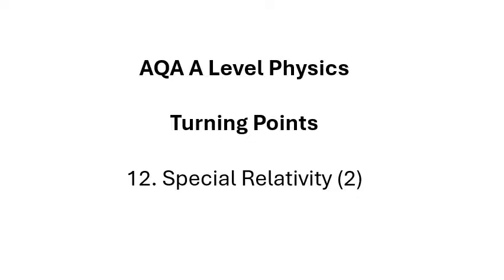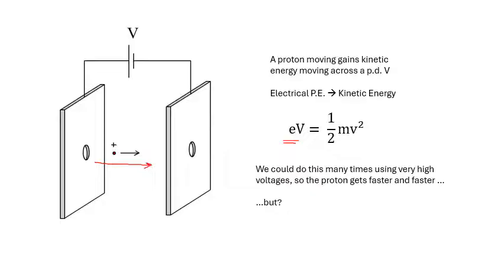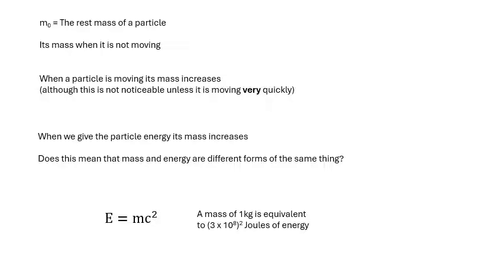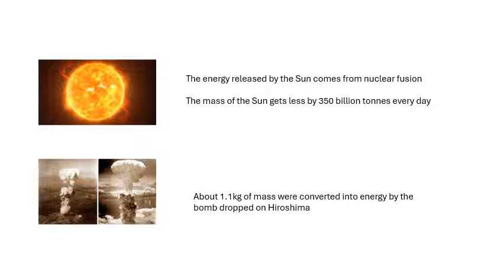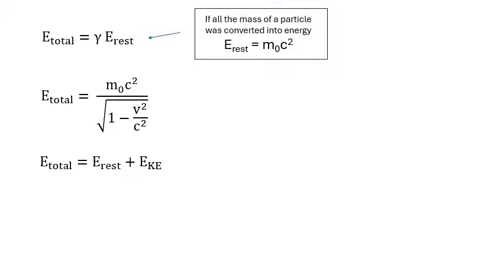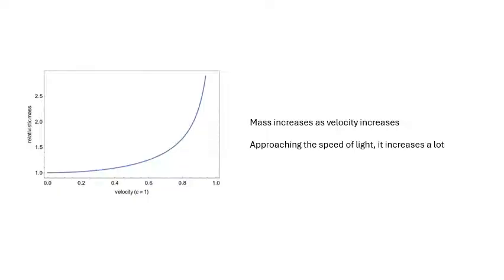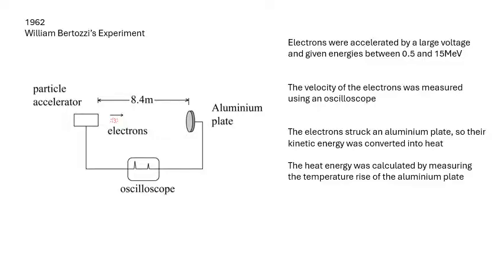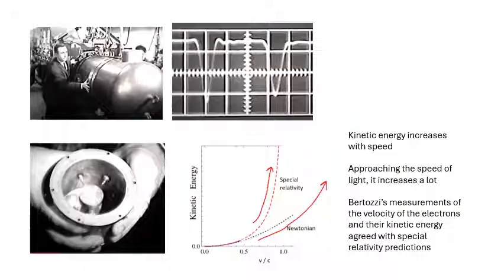AQA A Level Physics: Turning Points: 12 Special Relativity (2)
AQA A Level Physics. If you are an A level physics student I hope you find this useful for revision. This playlist is for the Turning Points in Physics option. This is video 12 of 12 which is my second video on special relativity. I talk about why mass increases at high velocities and go through some calculations you might have to do.